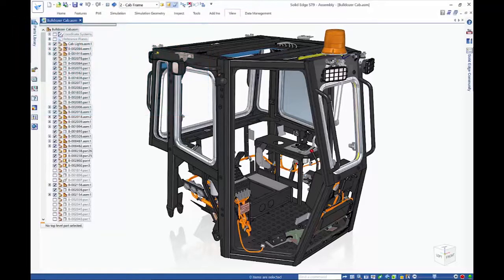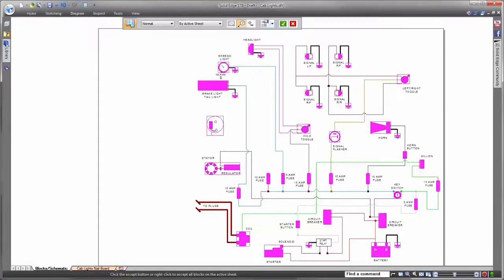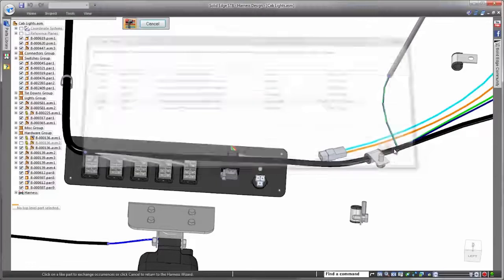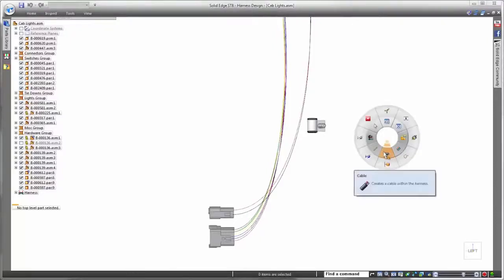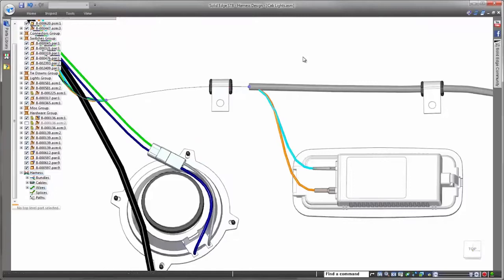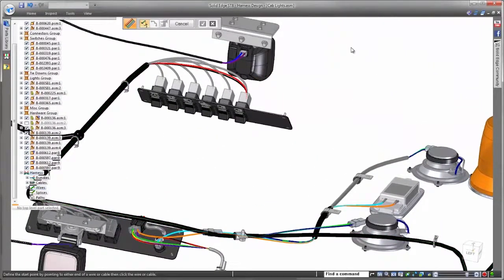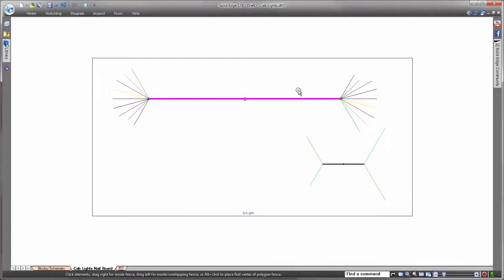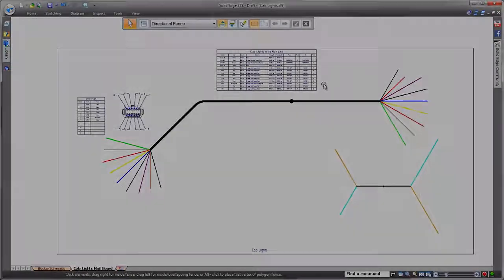Wire Harness Design and Electrical Routing in Solid Edge